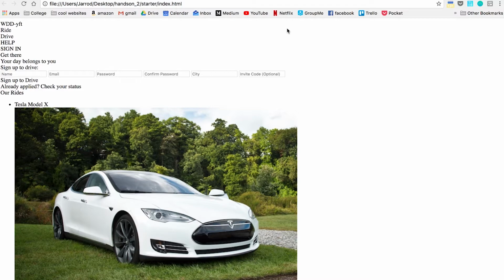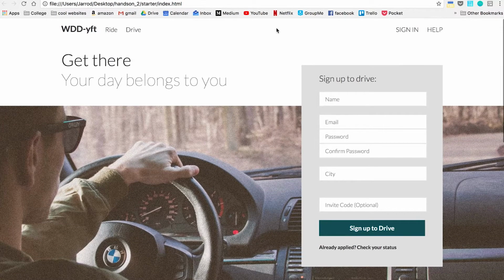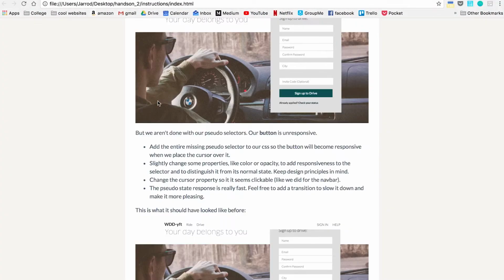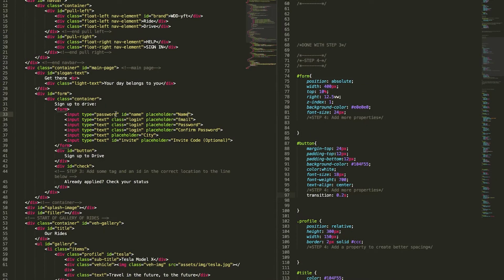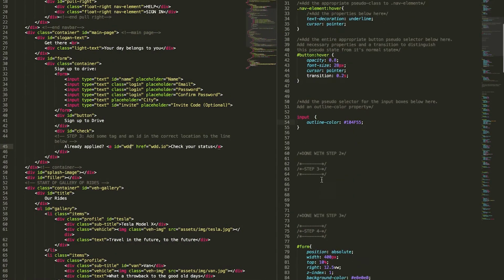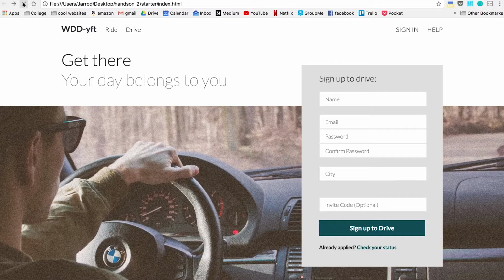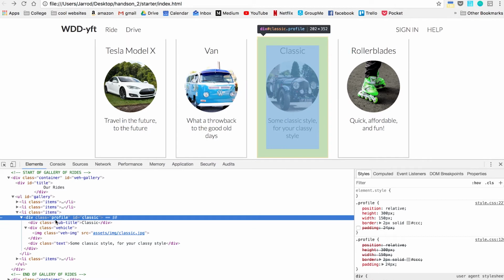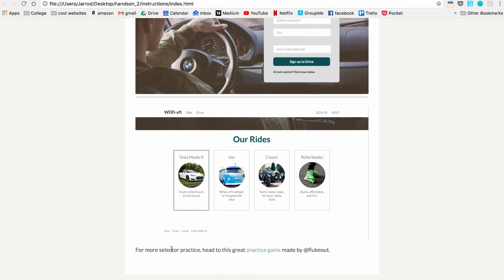Hands-On 2 | WDD Fall 2017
Video Walkthrough of the hands-on 2 for WDD Fall 2017 class at UC Berkeley.

Credit to Vulfpeck for intro tune